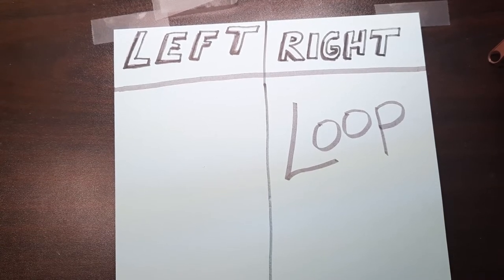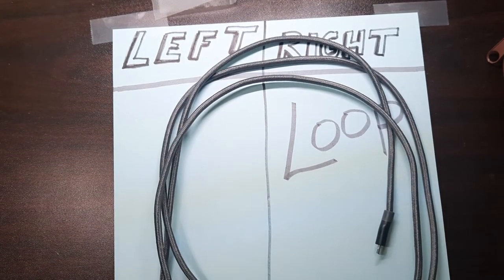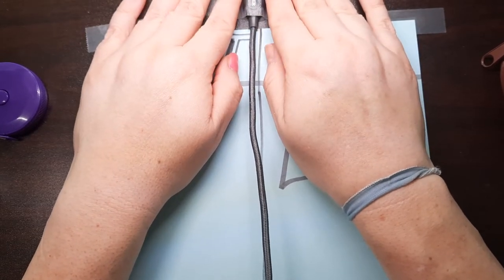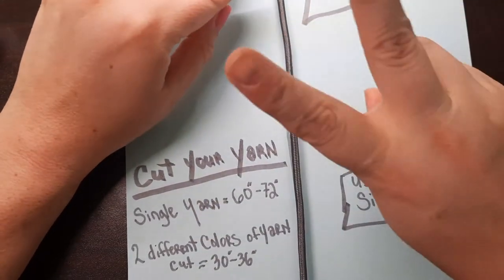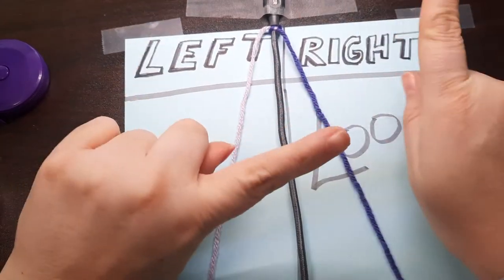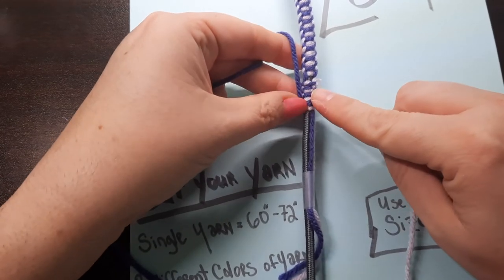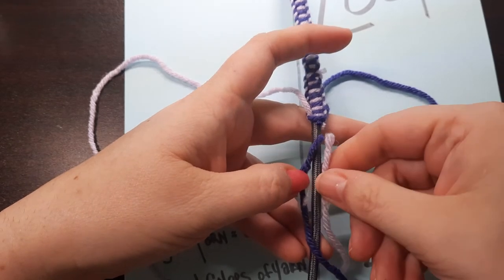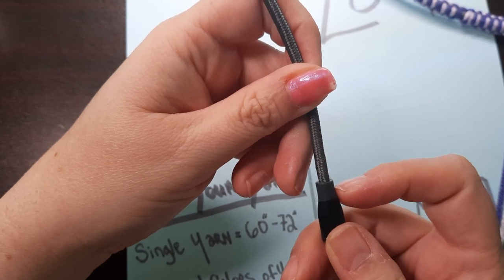Charger cord yarn cover part 1 of 2 EASY, EASY!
Part of Coffee, Conversation,  and Crafts. These craft requires the following items:

charging cord
yarn
strong tape
gift wrapping tape
scissors
small yarn needle
?? measuring tape???

the amount of yarn depends on length of the cord your wrapping.

This project can also be used to wrap cords that are hard to identify and get tangled. like behind your entertainment center. Just use different colors of yarn per cord and keep a chart of which colored yarn goes with which device. Keep a copy of the list taped to back of entertainment center.